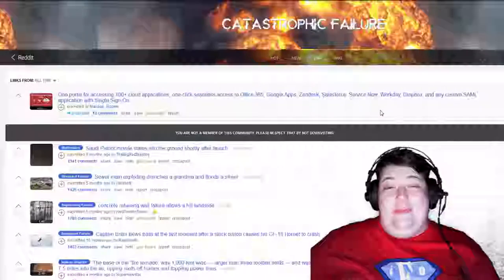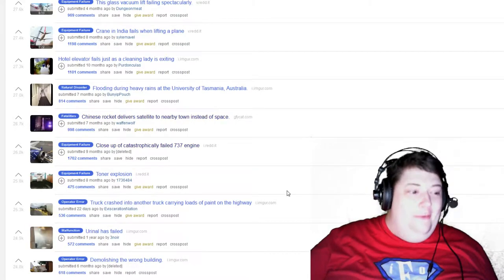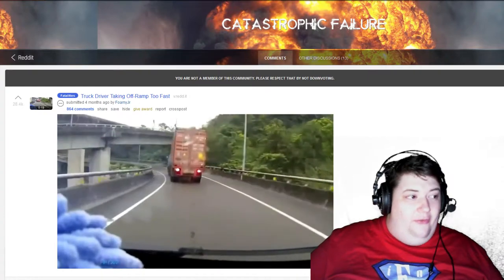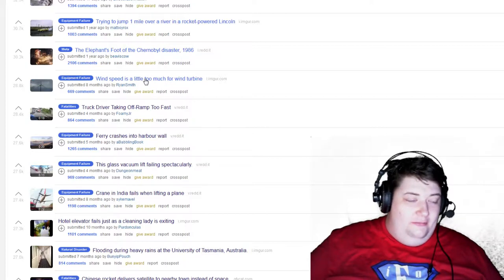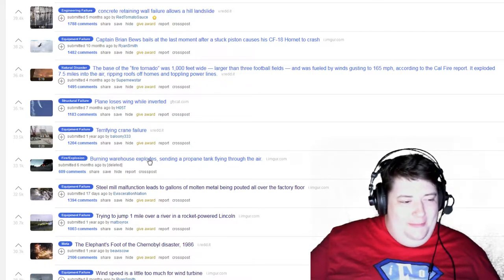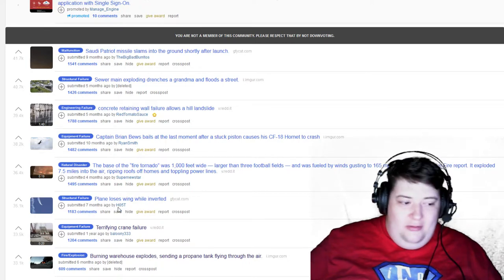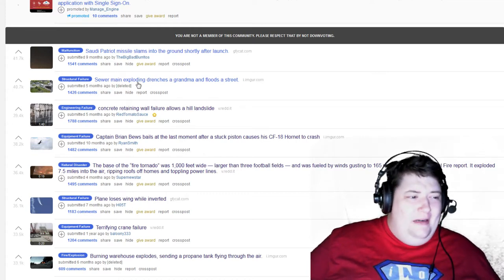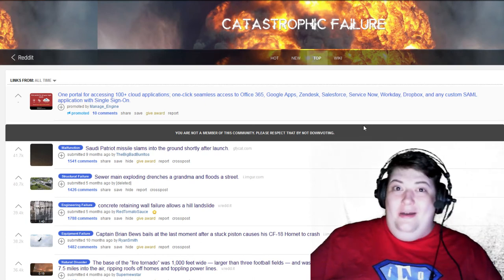FAILURE!!! - CatastrophicFailure - Reddit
Catastrophic Failure refers to the sudden and complete destruction of an object or structure, from massive bridges and cranes, all the way down to small objects being destructively tested or breaking.